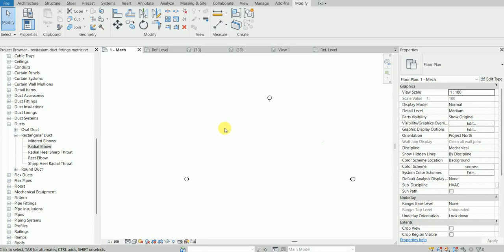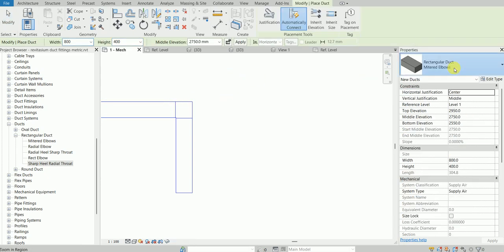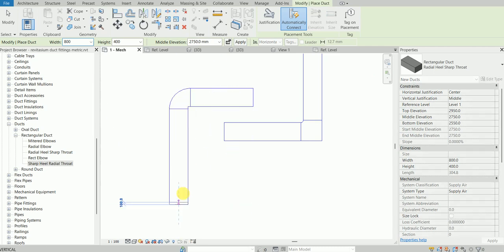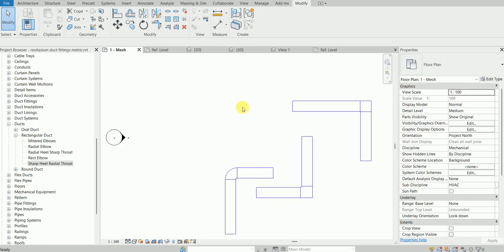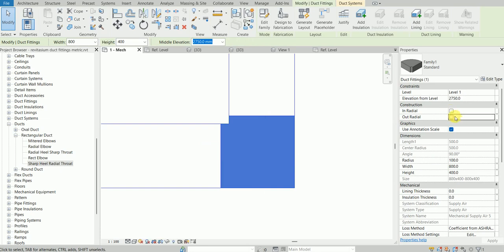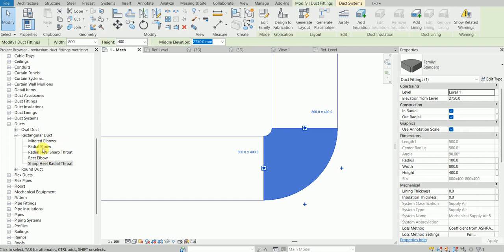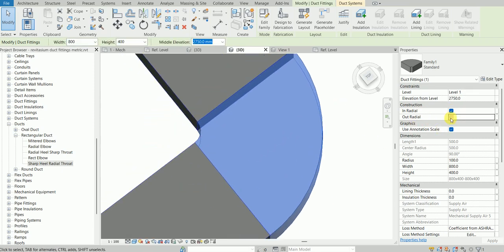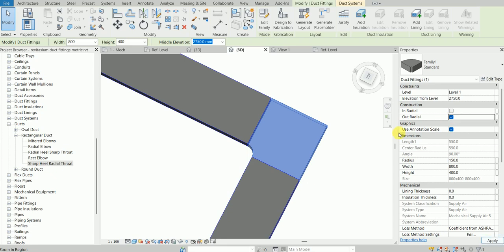Revit Duct Rectangular Elbow – Poly Family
Revit Duct Elbow Upgrade You NEED
This is about a Rectangular Duct Elbow Revit Family.
The Family that i'm showing here is 4 individual families combined in a single "Poly-Family".
The 4 families that are combined in a single "Poly-Family" are
1. Rectangular Mitered Elbow
2. Rectangular Radial Elbow
3. Rectangular Radial Heel Sharp Throat
4. Rectangular Sharp Heel Radial Throat

With a single family loaded, it saves you from loading 4 individual families into your project, makes your file size light and makes your work more smooth.

how do you create a duct schedule in revit?
how do you show duct insulation in revit?
how to put in ductwork in revit?